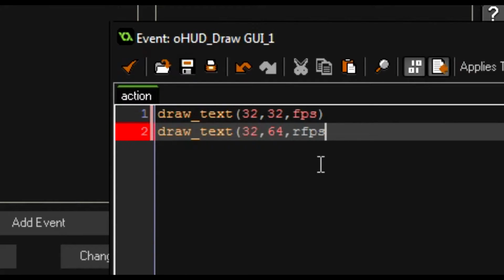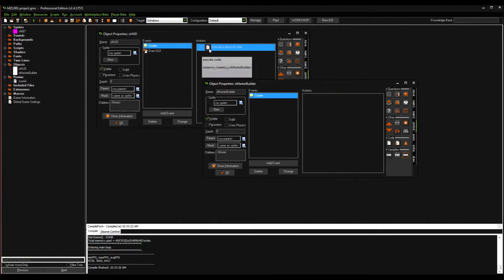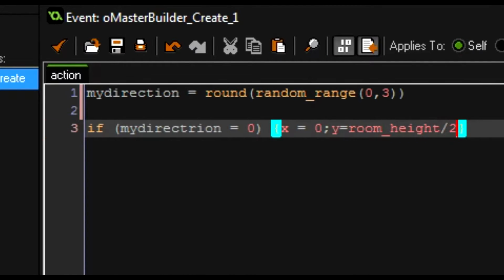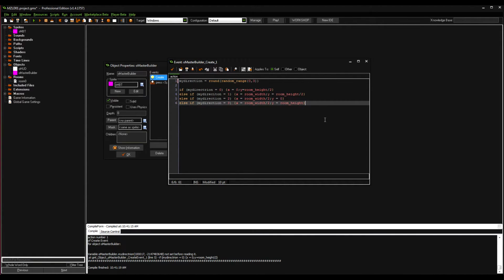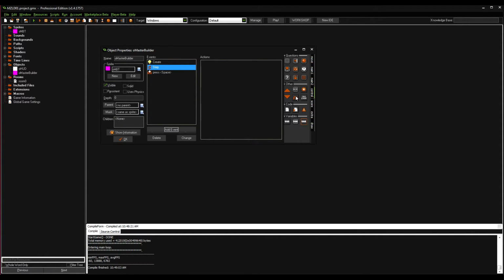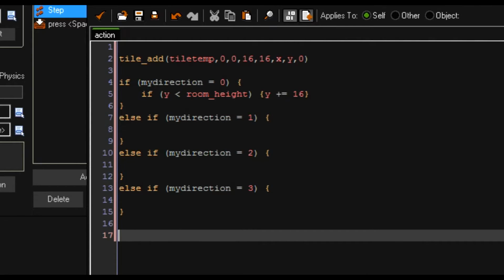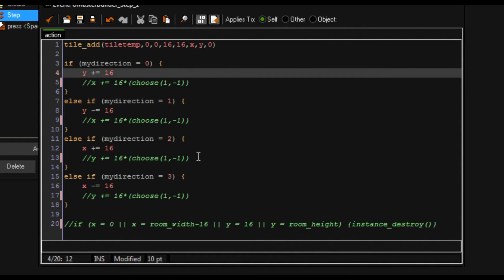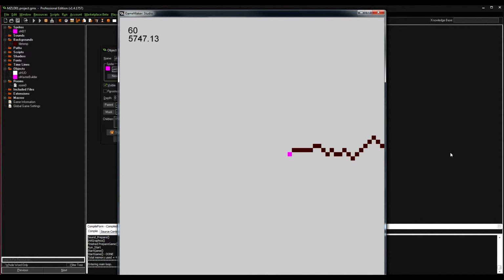THE ROAD TO DESTINY - Let's Dev #1